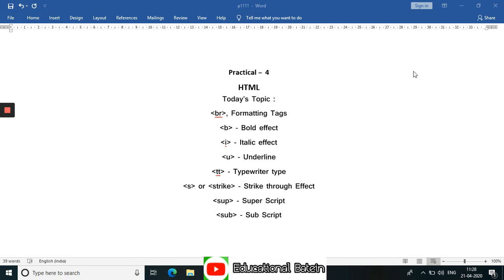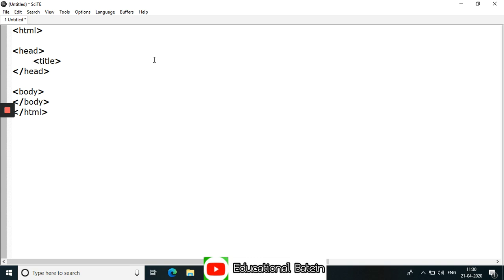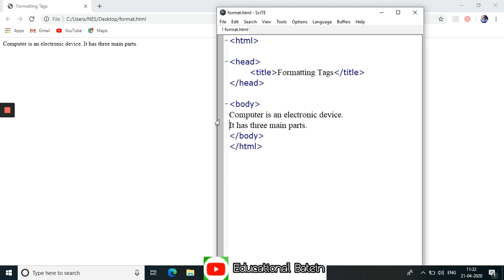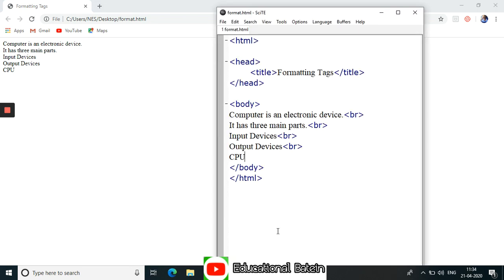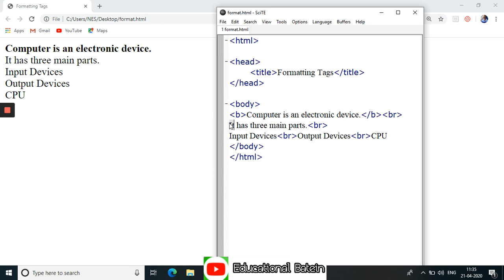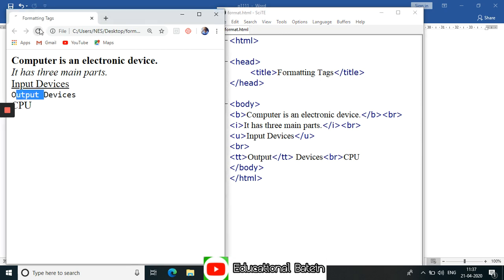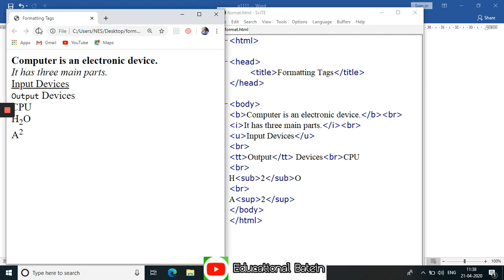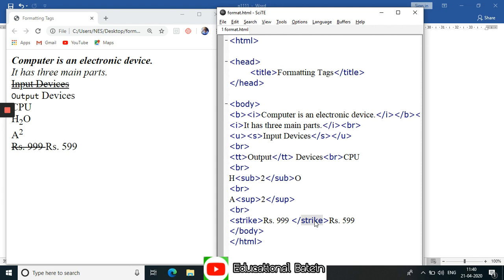HTML Pr 4 formatting tags eng